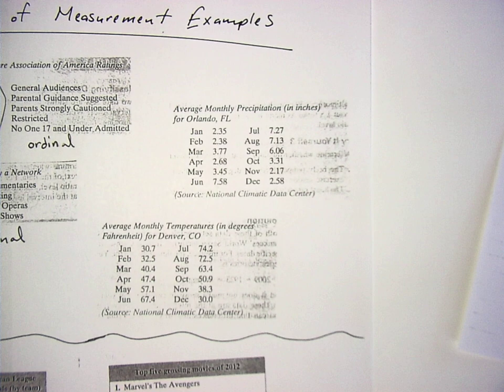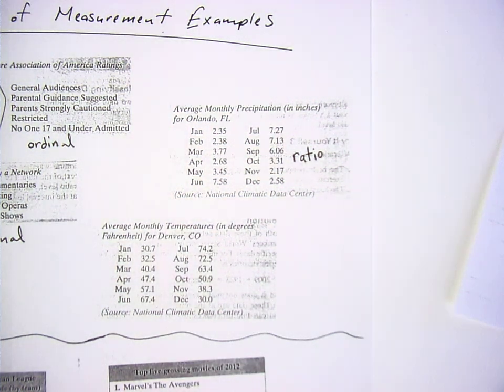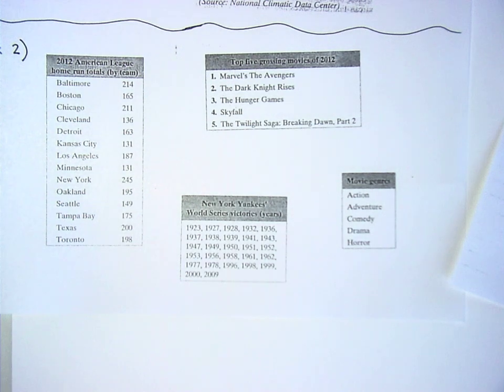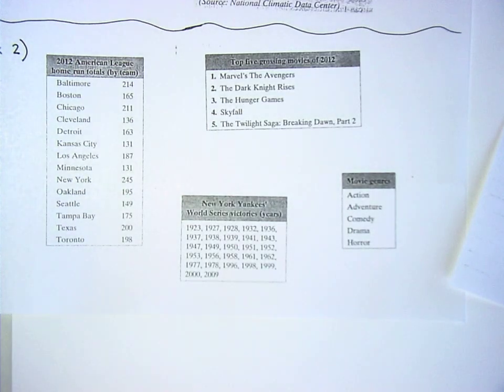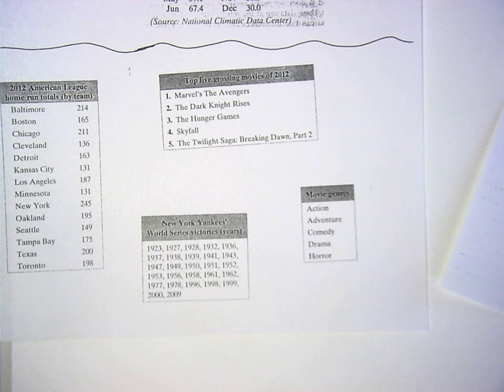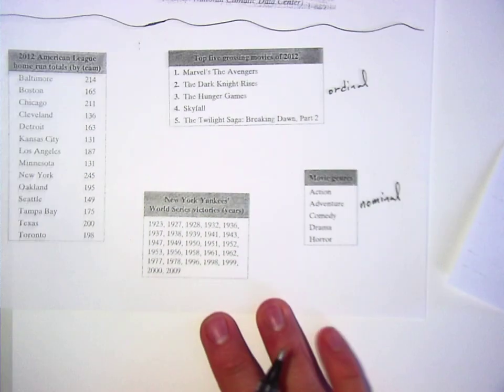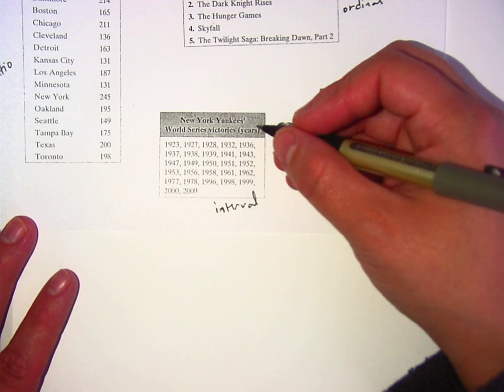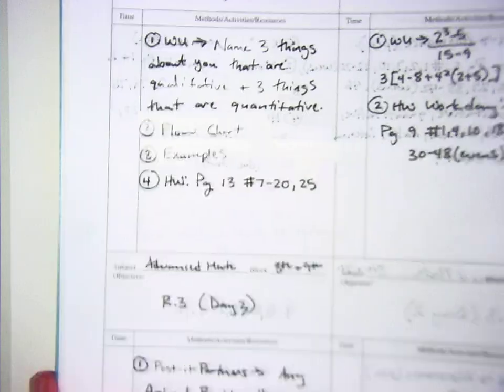Intro to Stats 9/13 (Part 2)